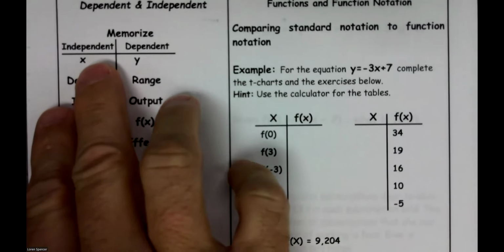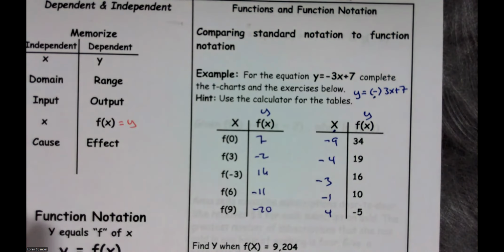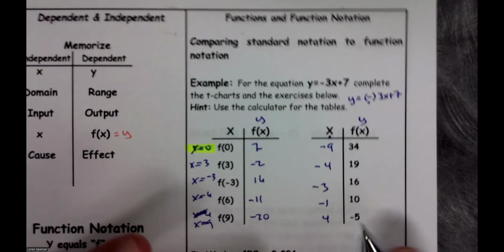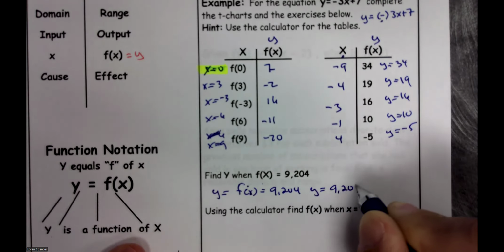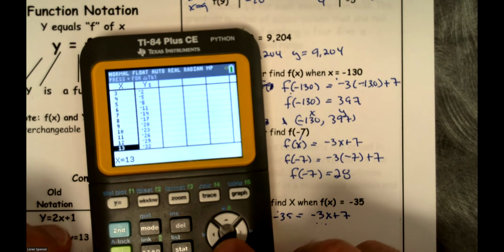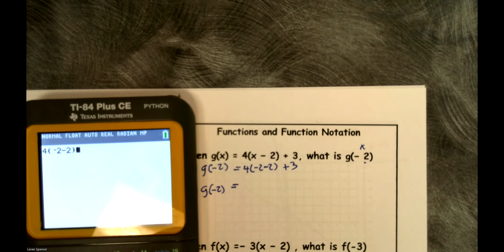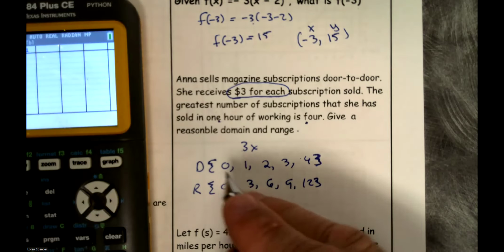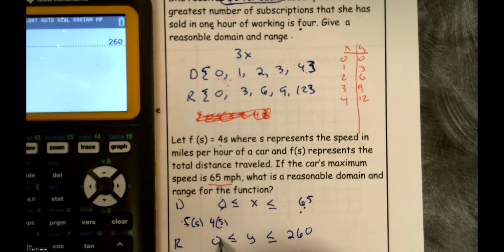12 Unit 2 Notes Test Review Function Notation